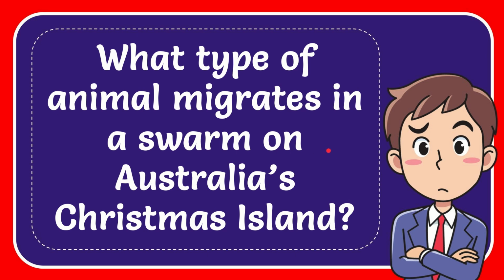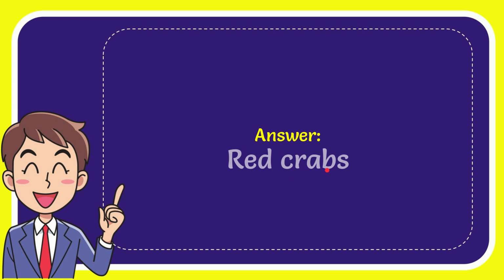What type of animal migrates in a swarm on Australia’s Christmas Island?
What type of animal migrates in a swarm on Australia’s Christmas Island? NEW VIDEO#